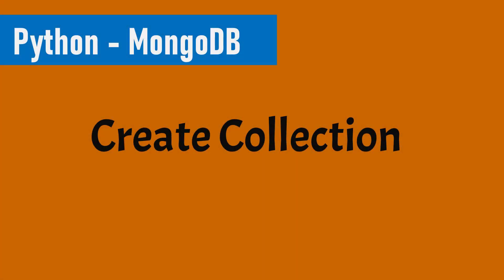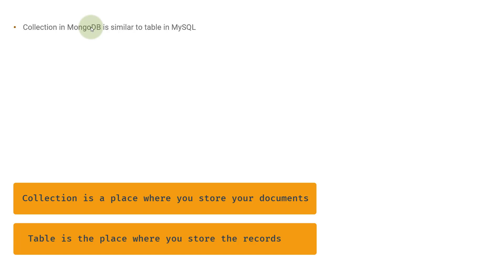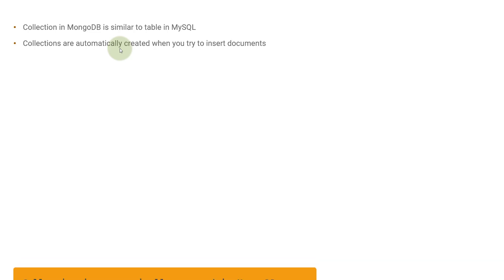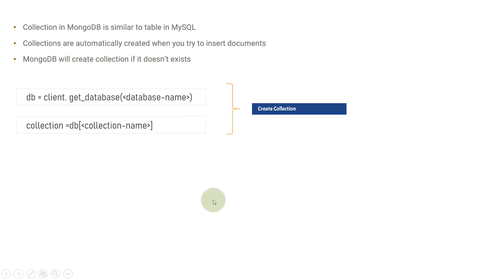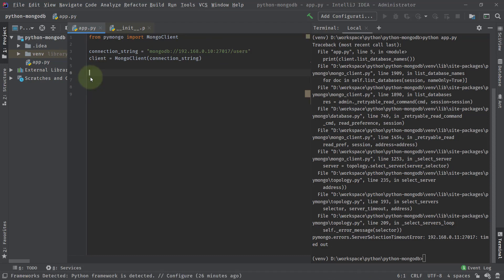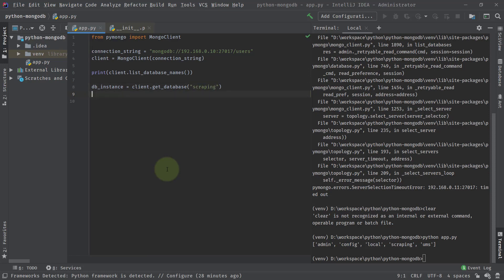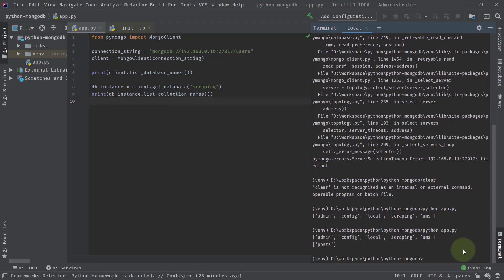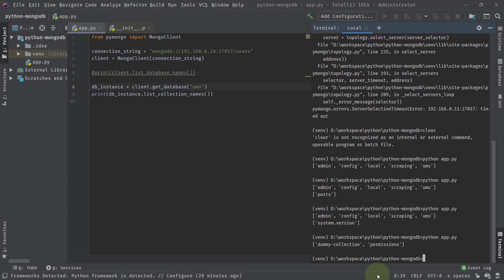Part 4 - Create collection in MongoDB using PyMongo | Python and MongoDB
In this video we will be creating collection inside the mongodb database. we will use the pymongo library to create a connection and then try to create a collection in mongodb. MongoDB gives us the feature that collection will be created on the fly.